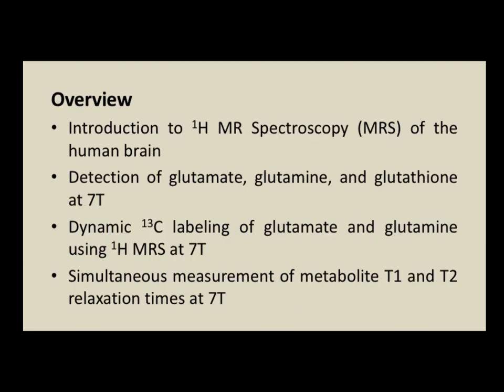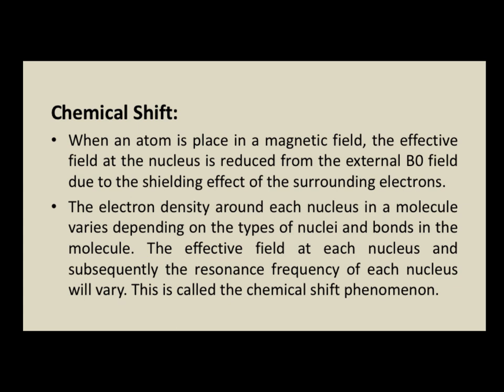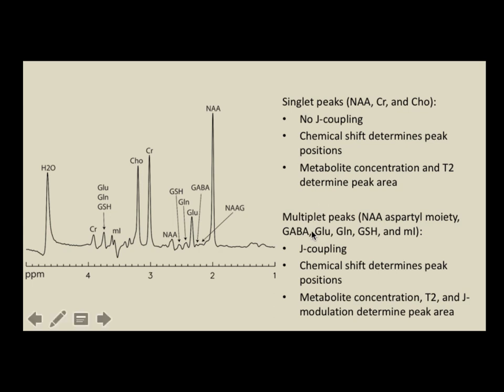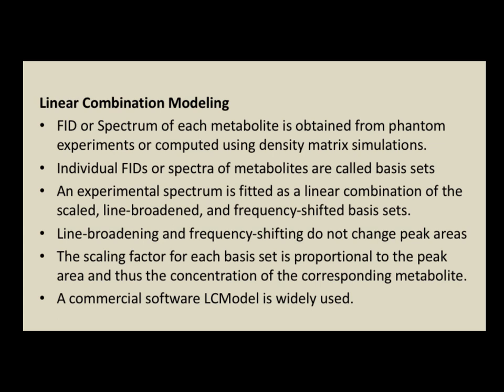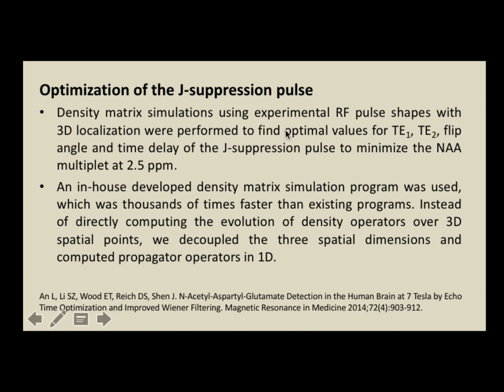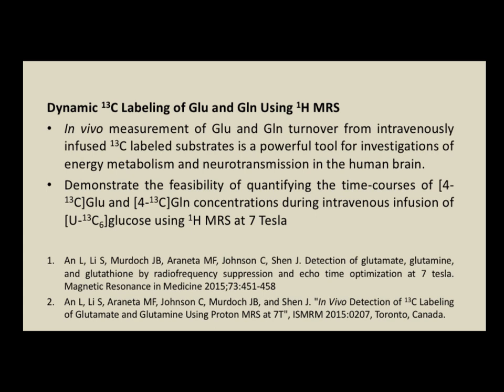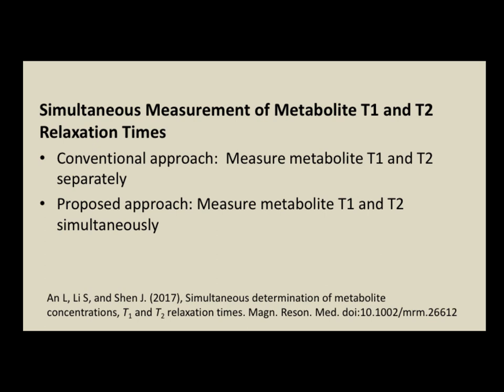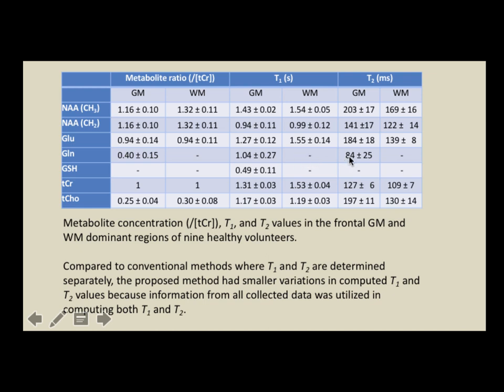fMRI Course 2017: Human Spectroscopy Introduction and Glutamate Spectroscopy at 7T by Li An